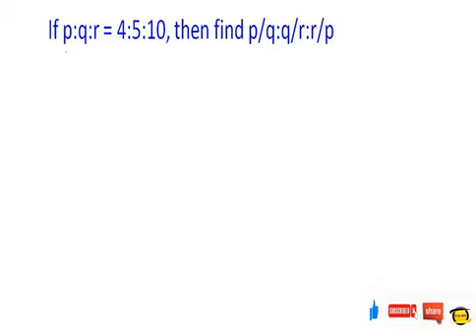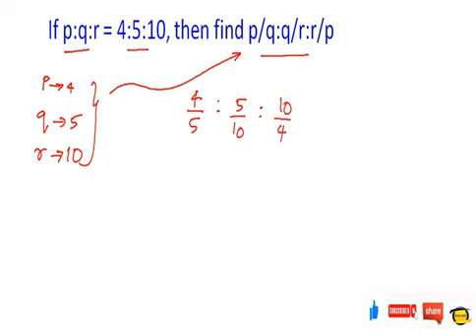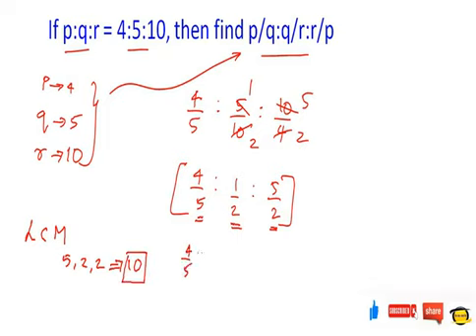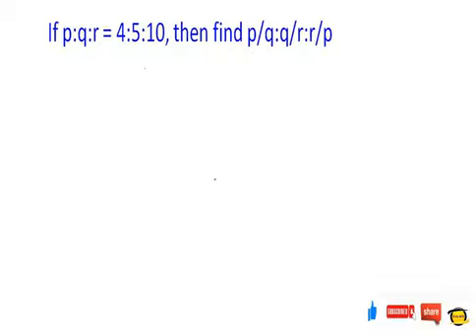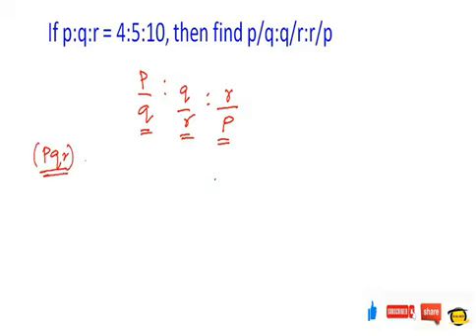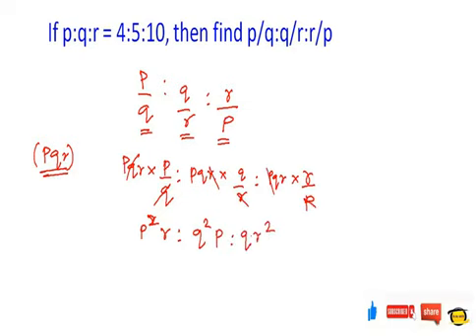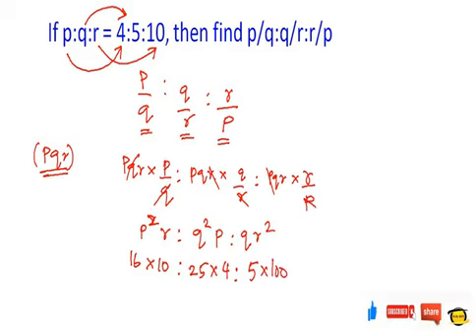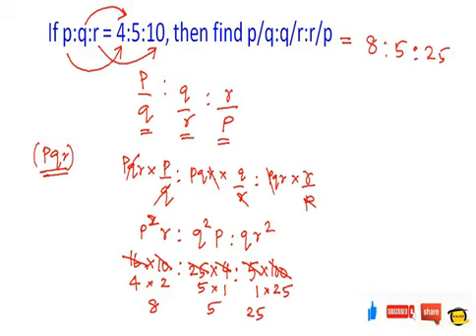Ratios and Proportions, Substitution Model - 3 | Solve in 2 seconds | Fraction Shortcut| 2 Tricks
Videos to Watch before this,

For more Ratios & Proportions based Videos,